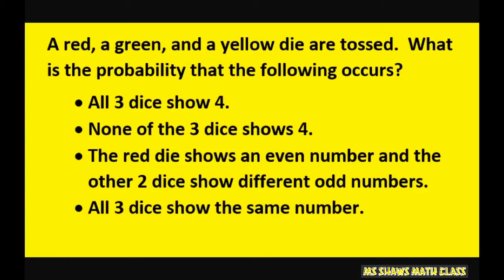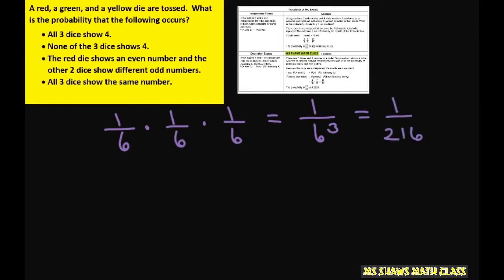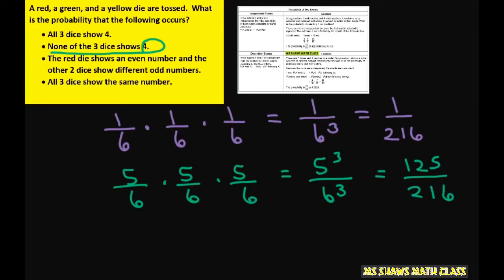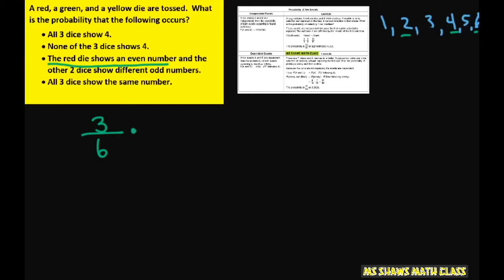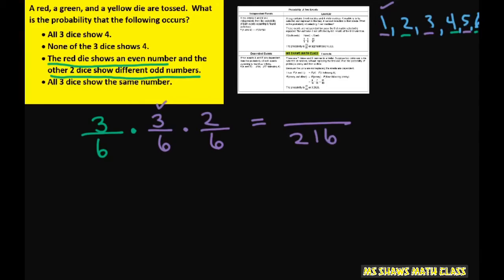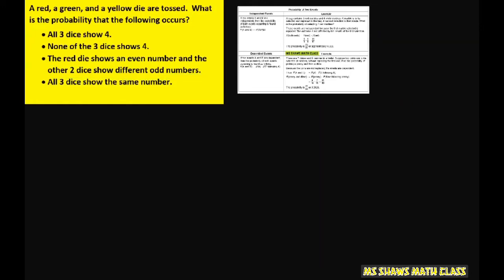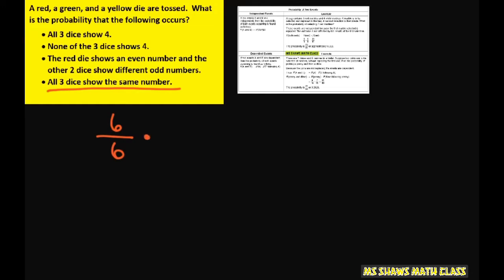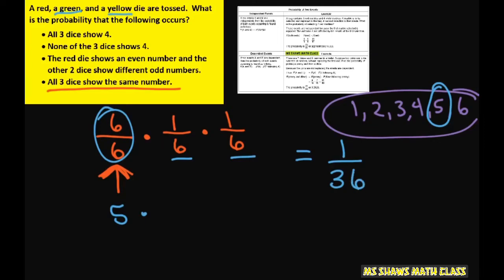Find the probability the red die shows even and 2 other die show different odd numbers. 3 dice